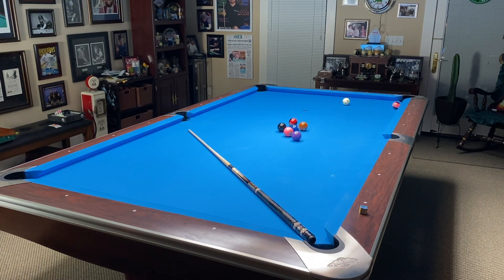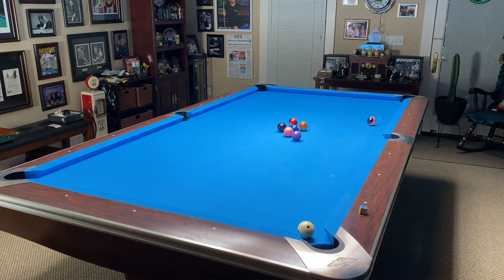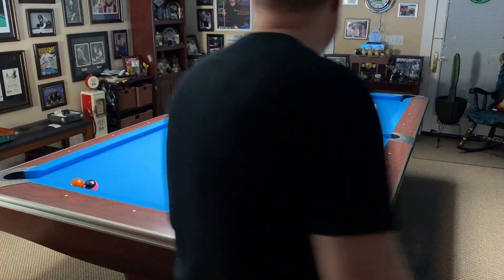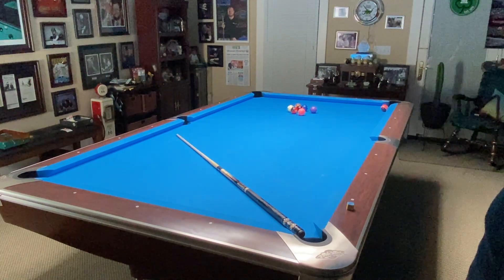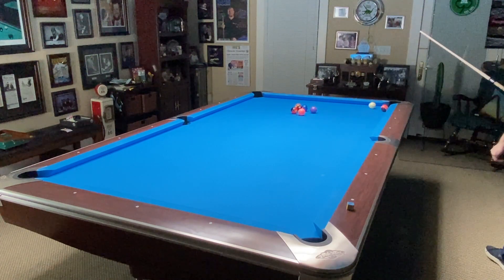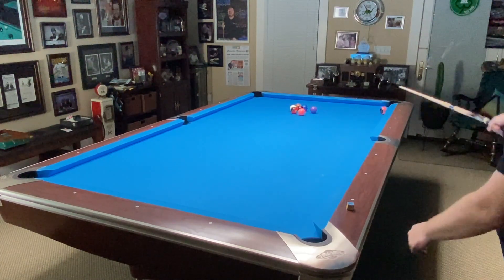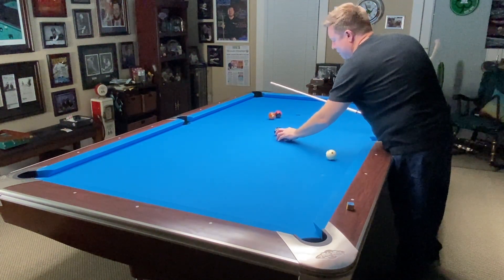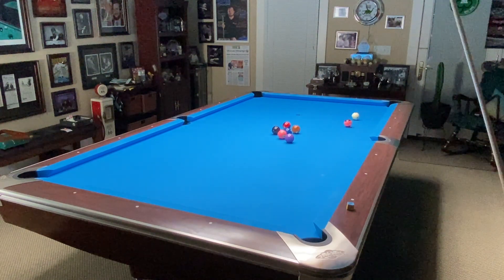THE MOST POWERFUL KICKING SYSTEM IN THE WORLD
This is a powerful One-Pocket kicking system. Use it in 8-Ball, 9-Ball or Straight Pool. Learn the foundational numbers then plug it into my personal system. Guaranteed to improve your ability to kick and make contact with a specific side of the object ball. A must see for all serious pool players!!! This is not the corner 5 system. It's my personal adaptation. Be sure to watch the whole video. I promise it's worth your time. Enjoy!